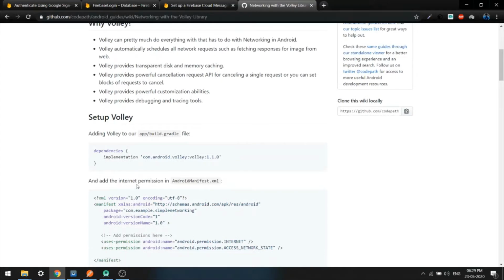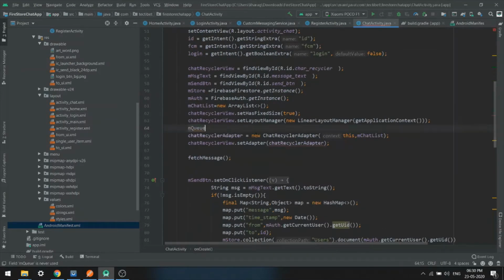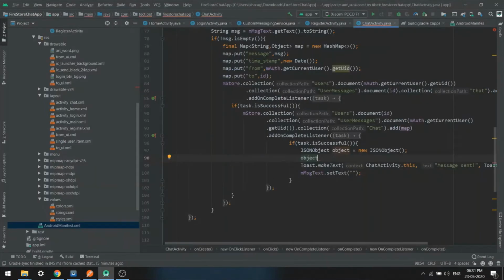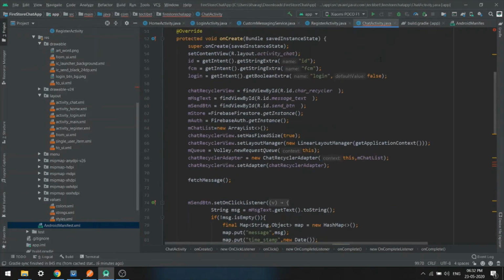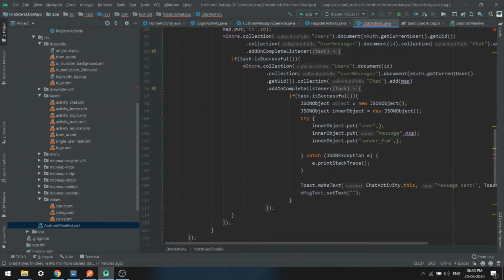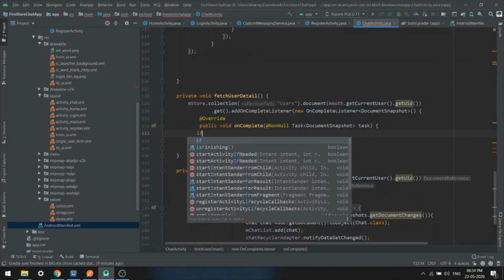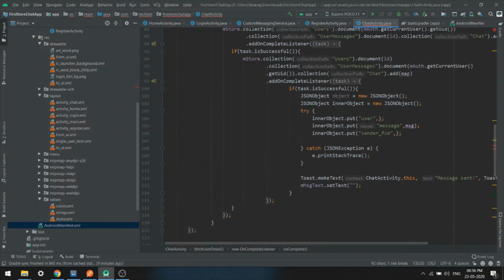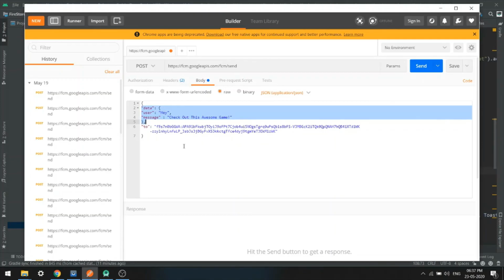Firebase push notification android (FirestoreChatApp) part 2/5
In this video series, We will see how you can trigger push notification in your application using Firebase cloud messaging FCM.
Also we will use firestore database to store the data We are not going to use server side code like nodejs.
If you want to watch previews video for this please click here.
coming soon...